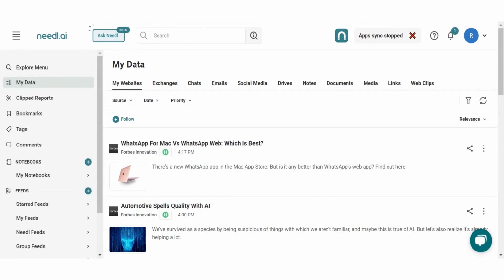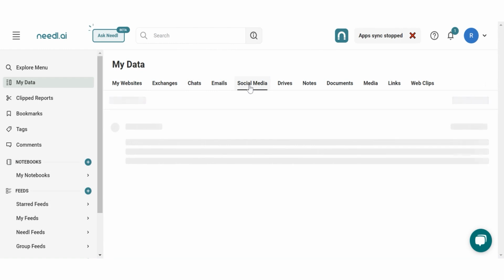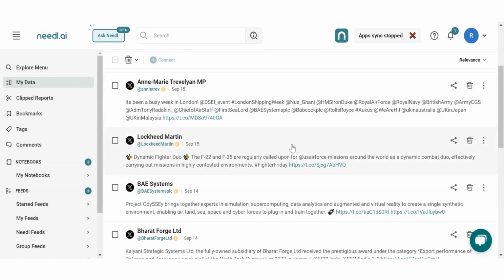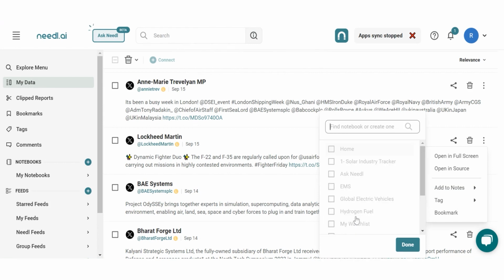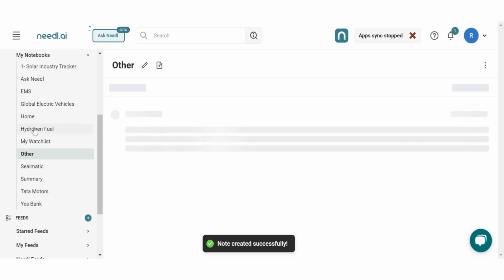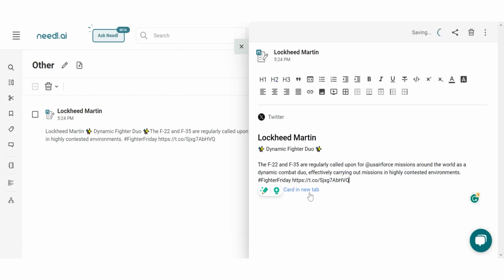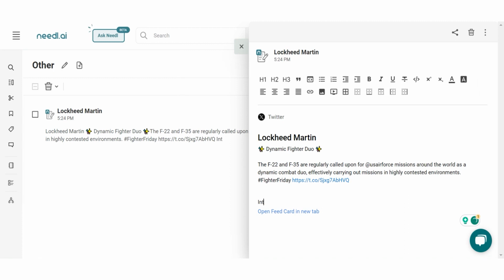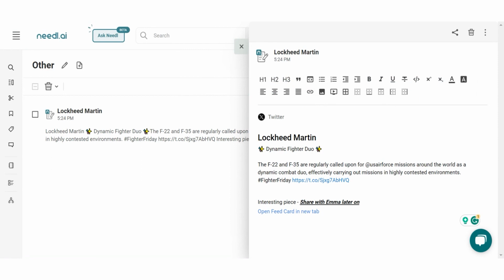Knowledge Base: How to Use Notes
Needl Notes lets you keep track of your ideas, retain relevant information from articles or private apps by converting them into notes, and collaborate with colleagues

With Needl Notes, you can:

1. Create multiple Notebooks and add notes to it
2. Add a note from any card
3. Add notes to Feeds